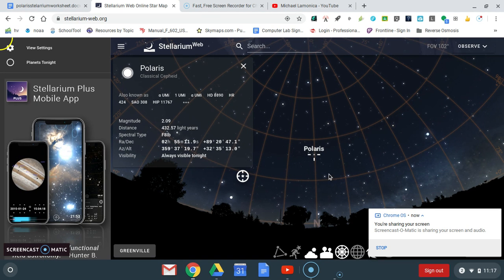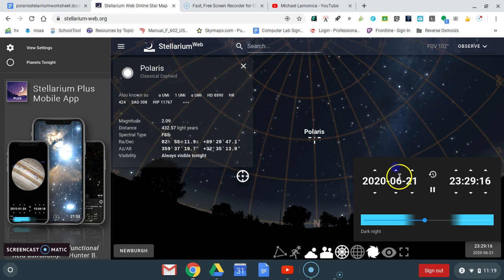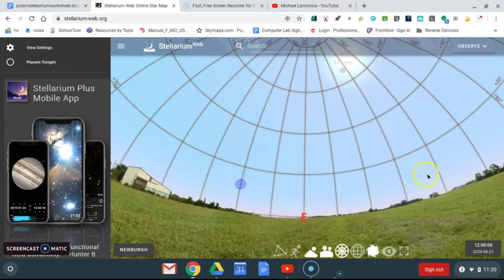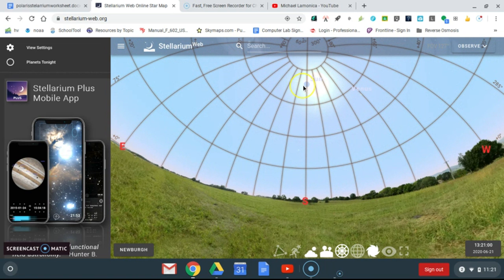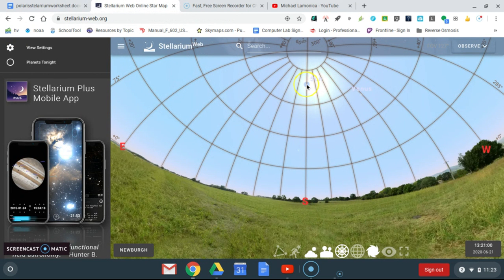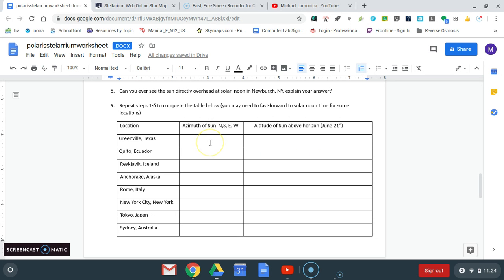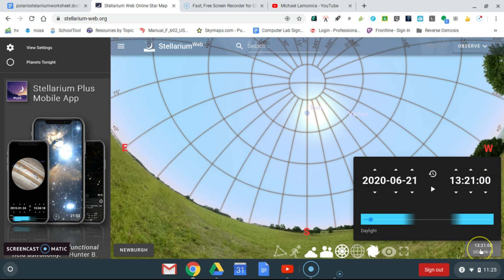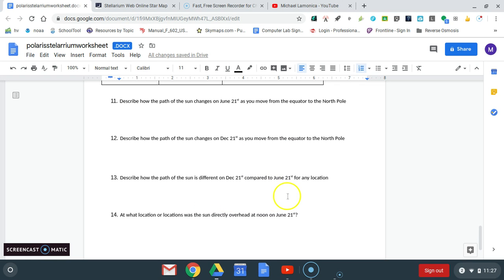Stellarium Exercise 1, Part 2